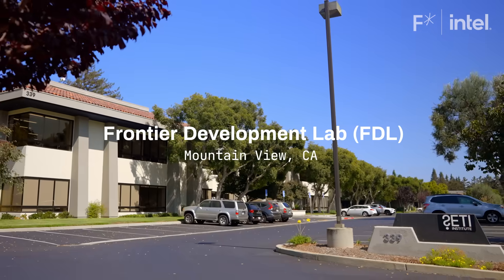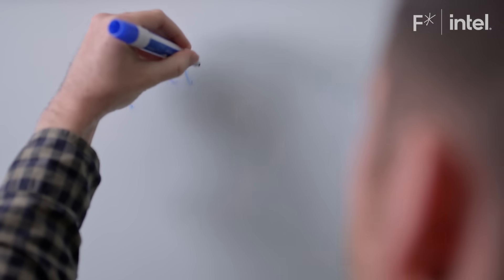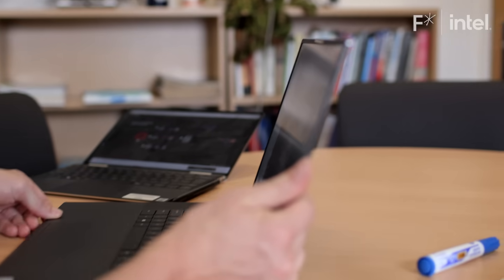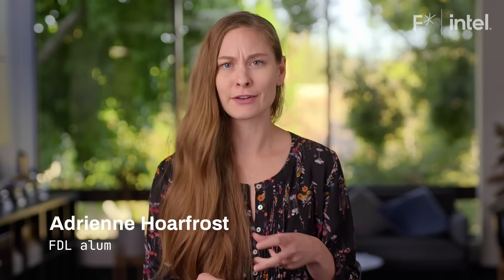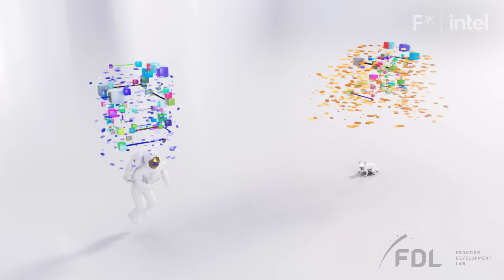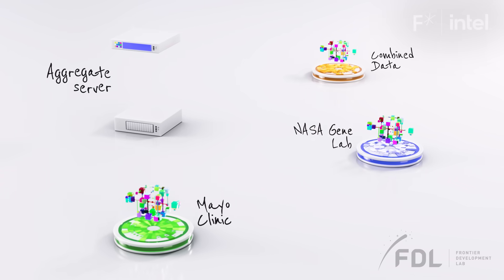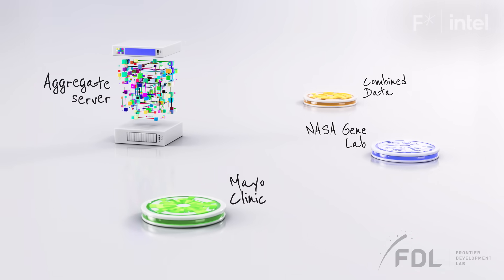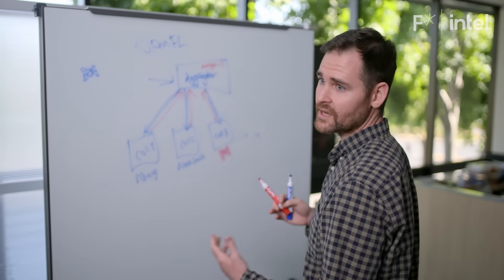The next cancer breakthrough could come from space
Tackling cancer in space is a giant leap for mankind - and you can contribute

There are innumerable medical insights lying within the health records of all the people on Earth. This massive amount of data is something for which machine learning applications are perfectly suited: By analyzing data and looking for patterns, AI has been able to learn how to detect diseases and identify genes that seem to play a role in causing them.

But the main problem is access. How can machine learning AI be put to use if the majority of health data is locked behind HIPAA and other regulations that help protect patients’ private health information?

At the Frontier Development Lab, an AI accelerator, researchers are upending the conventional structure of machine learning applications in order to derive medical insights without breaching patient privacy. Beyond solving the privacy problem, the approach could also bolster the reliability of medical datasets, helping researchers find cures to rare diseases.

Read more of our stories on space breakthroughs:
Space travel will radically change human psychology and spirituality
NASA is sending a robot surgeon to the ISS